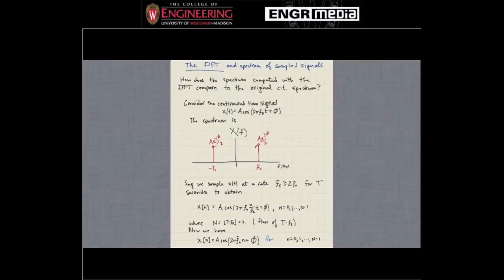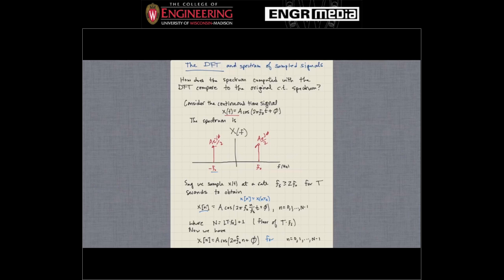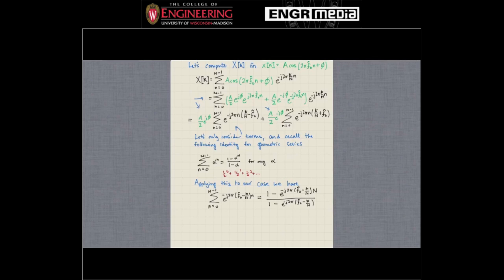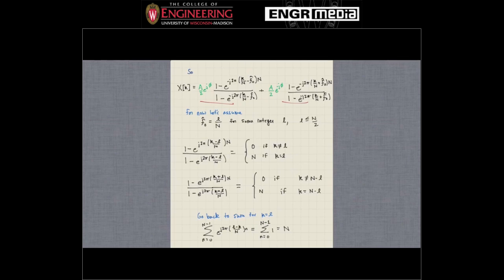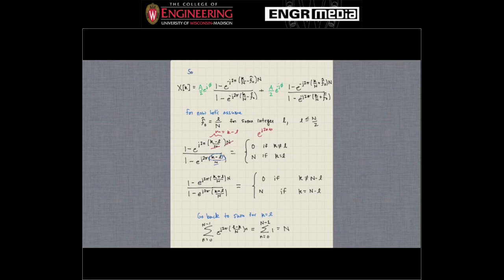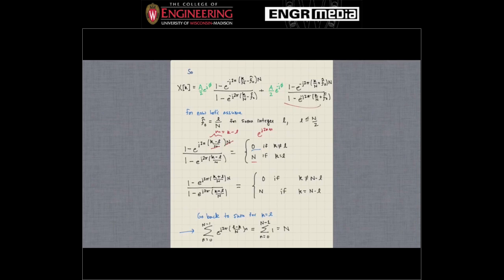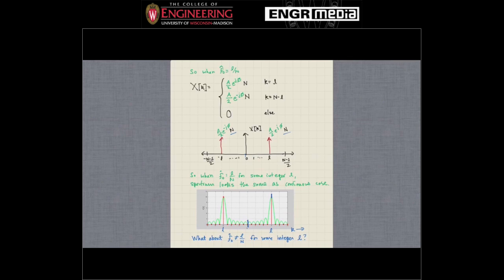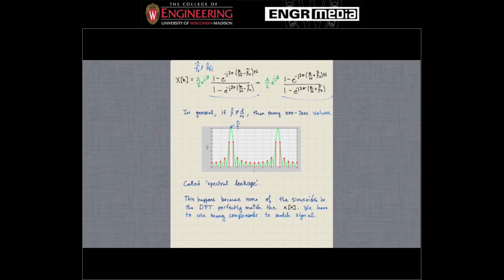ECE 203, Lecture 13. The DFT of sampled signals.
ECE 203, Lecture 13. The DFT of sampled signals.  UW-Madison.